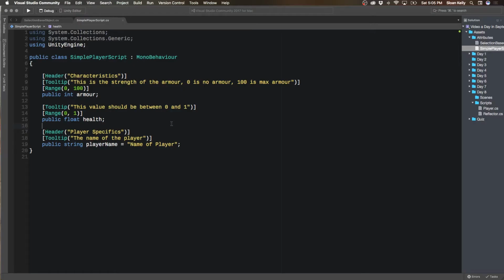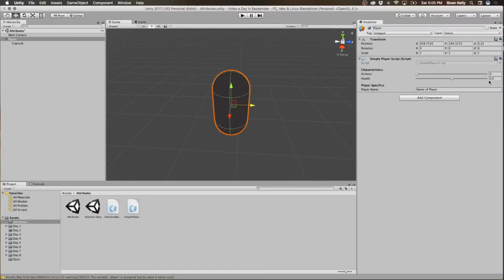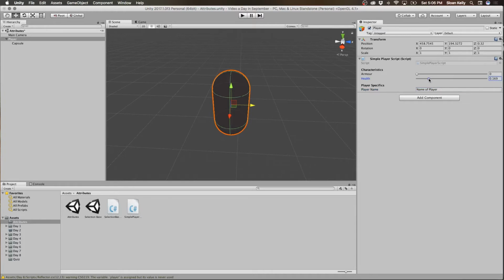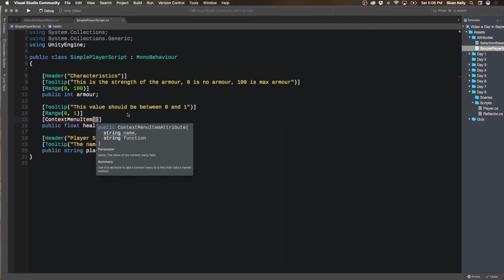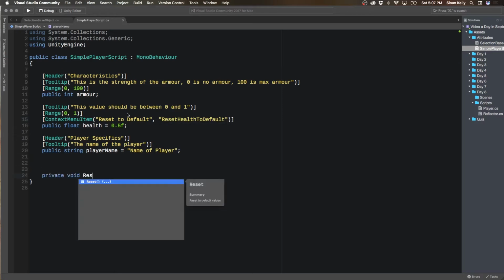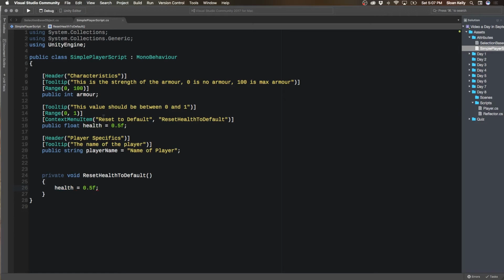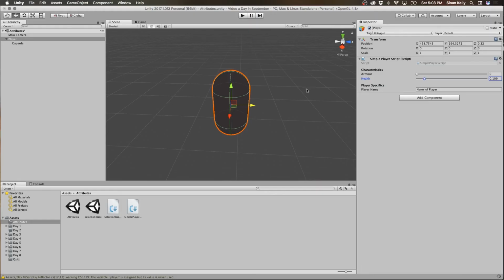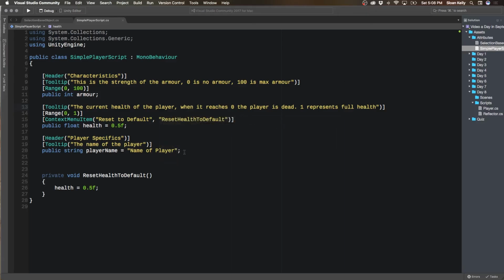Context Menu Item Attribute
Add a context menu item to your fields to perform actions like resetting the value to its default.